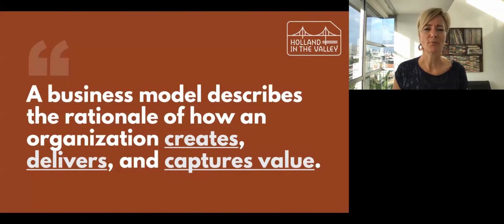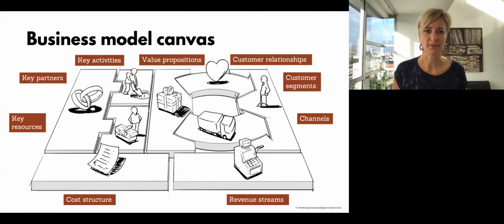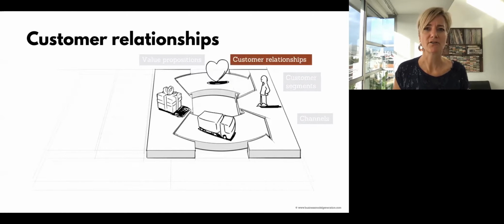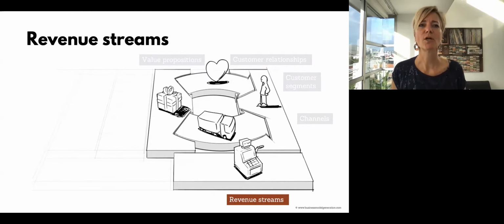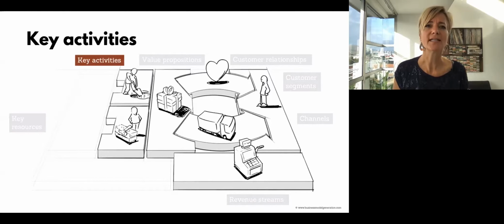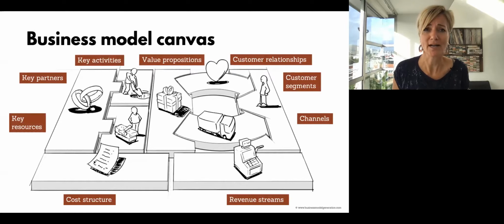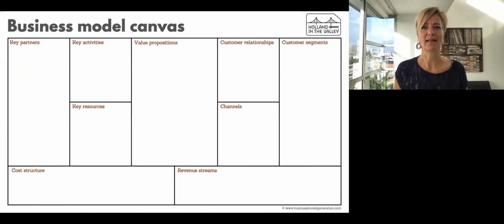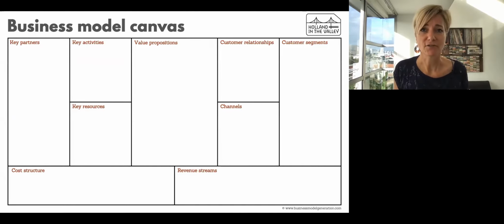Introduction Business Model Canvas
Explore the essentials of the Business Model Canvas (BMC) and learn how to turn your business idea into a structured plan. This video introduces the BMC's key components and shows why it's an indispensable tool for entrepreneurs.